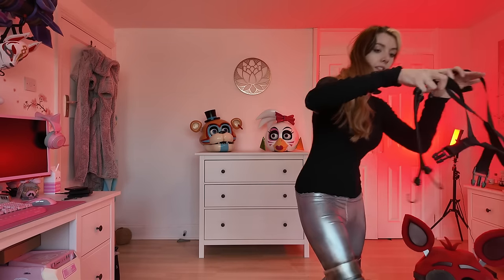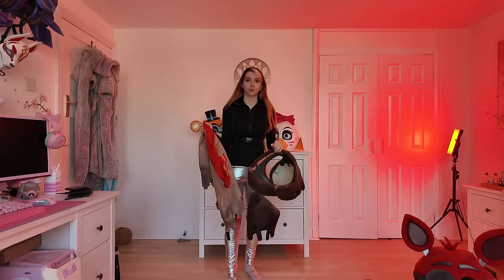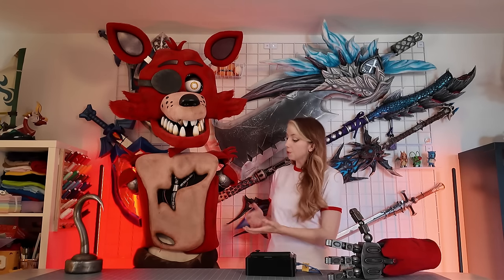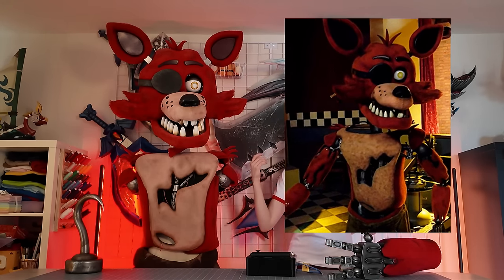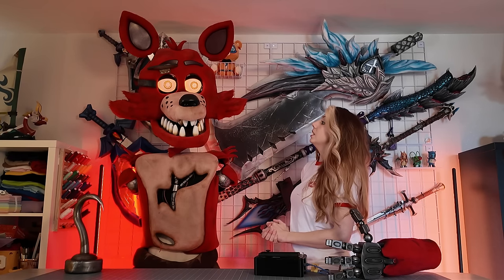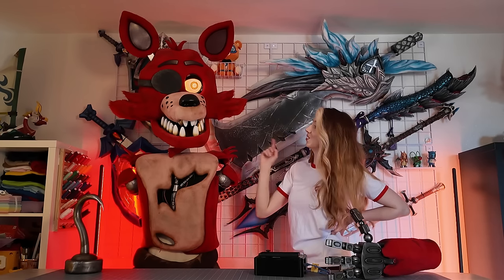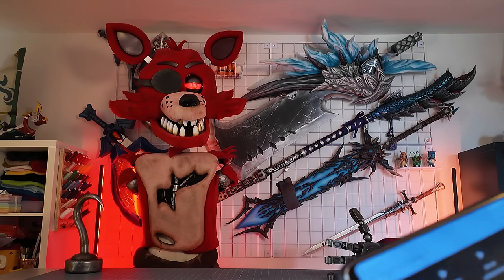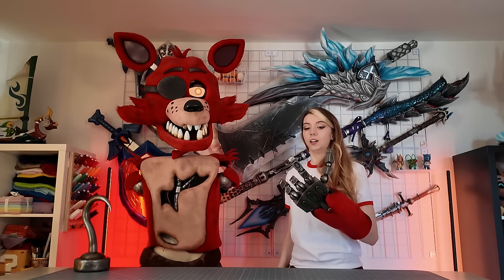Five Nights of Freddy's - (movie) Foxy Cosplay Suit-up!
Real-time suit-up time = 14mins!

Which Animatronic is your favorite and why?

Timestamps:
0:00 Intro
0:18 Suit-up Timelapse
3:35 Reveal
4:05 Explaining the suit
8:45 Demonstrations
10:35 Future video plans